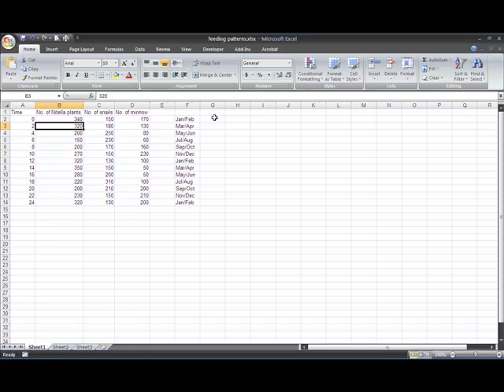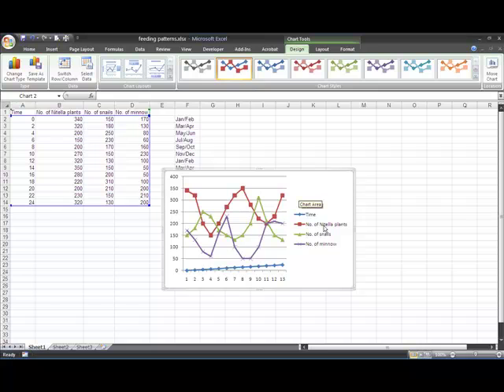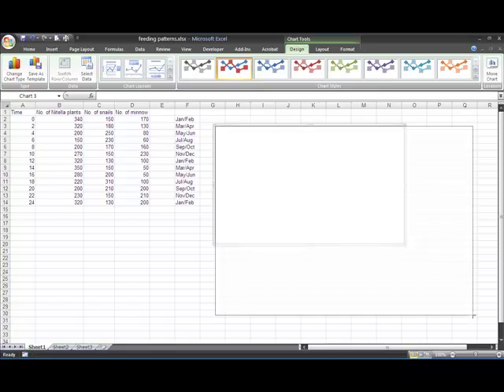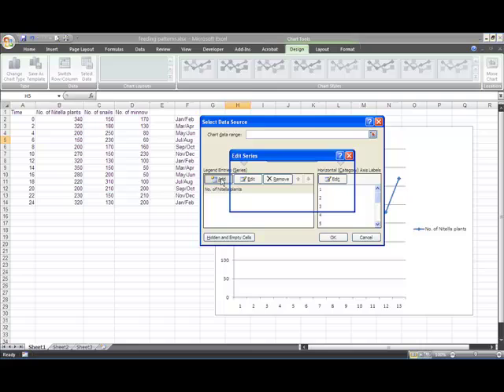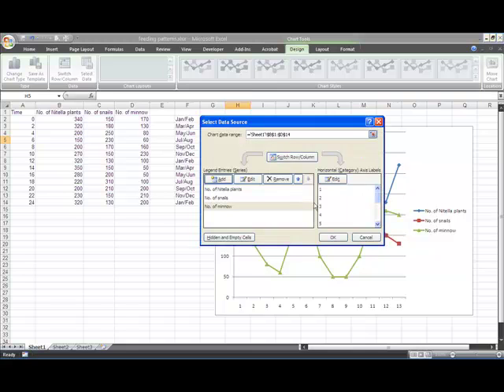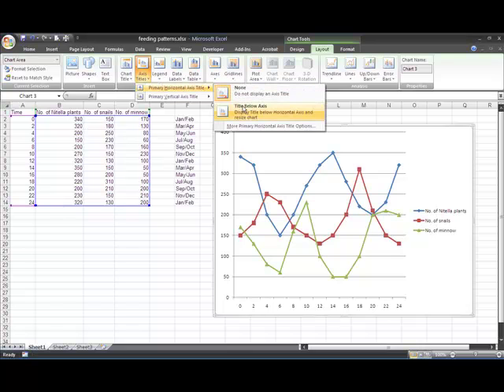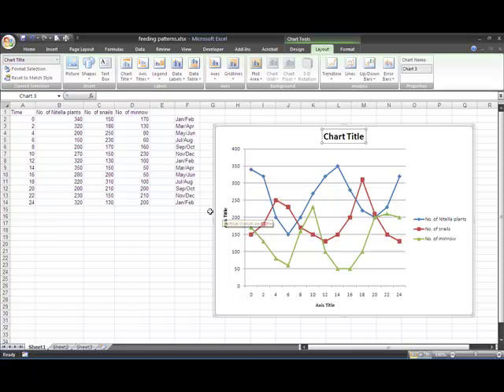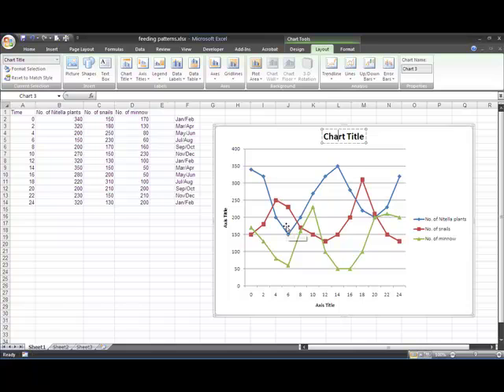Plotting line graphs in MS Excel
How to use Excel to plot a few series of data against time in Excel.